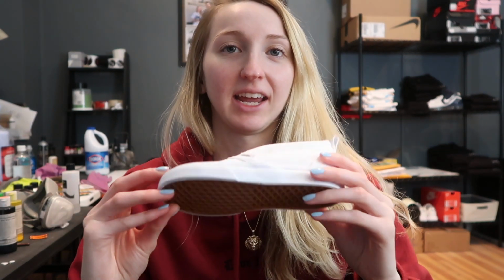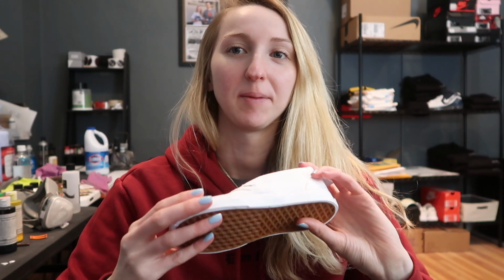CUSTOM FROZEN VANS - FULL TIME LAPSE!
HEY GUYS!

In today's video, I show the behind the scenes process of creating these Frozen themed pair of Vans Slip Ons!

Beats by: diexlaughing (Instagram)